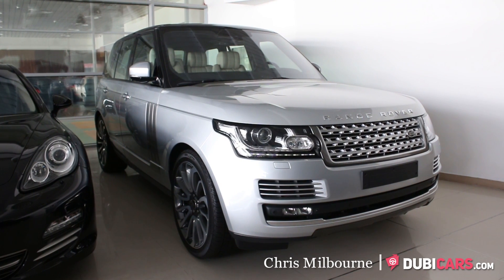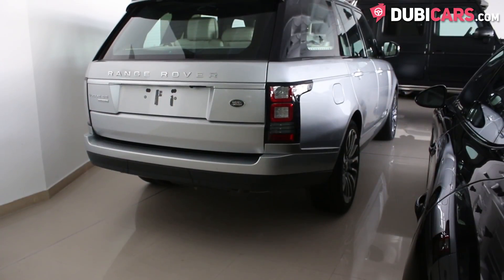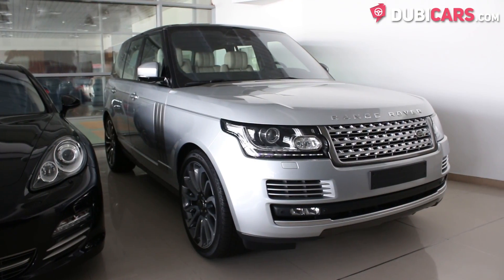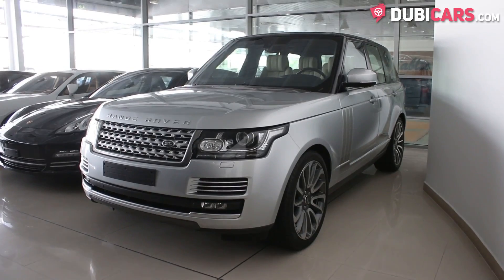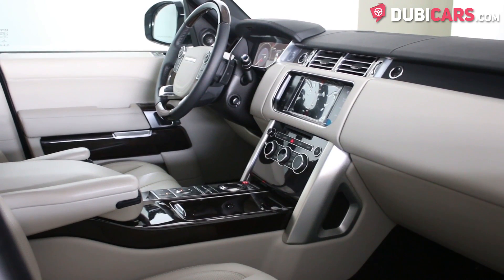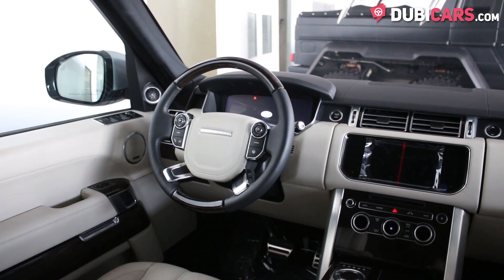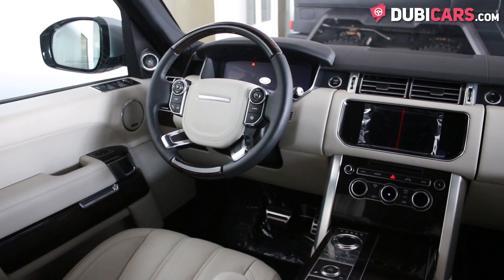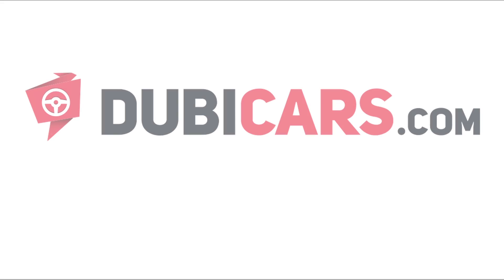Dubicars.com: 2014 Land Rover Range Rover Vogue SE Supercharged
- 30 days listing on Dubicars
- 7 days featured and

- 60 days listing on Dubicars
- 14 days featured